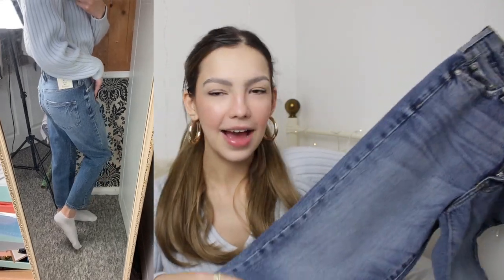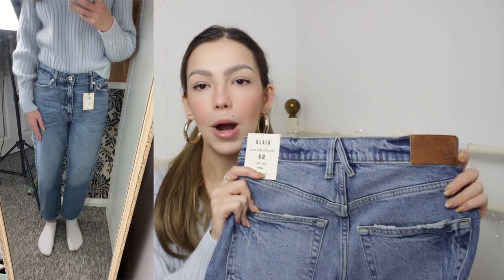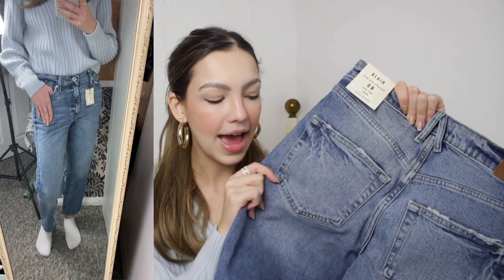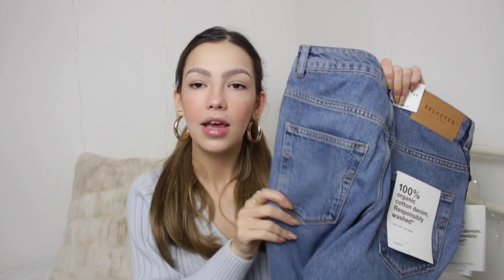5 Most Flattering Straight Leg ASOS Jeans! | Affordable ASOS Denim Jeans Try On Haul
5 Most Flattering Straight Leg ASOS Jeans! | Affordable ASOS Denim Jeans Try On Haul

Add me on Snapchat! @sherlottholmes

FAQS? 🤔